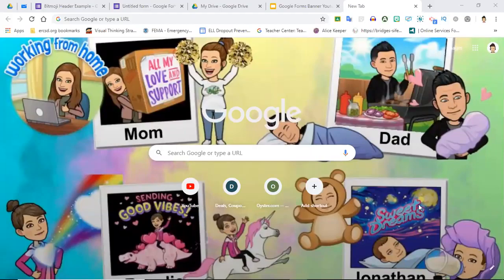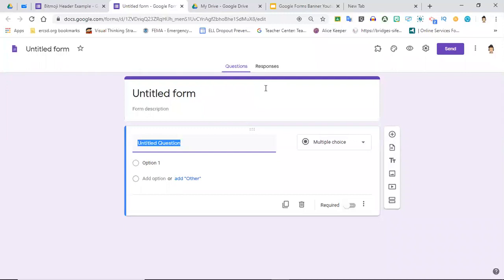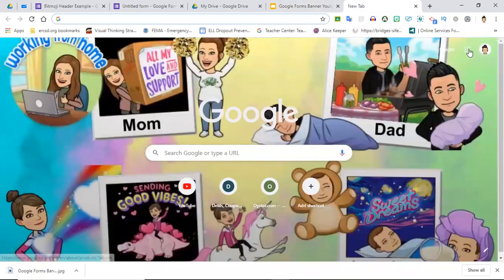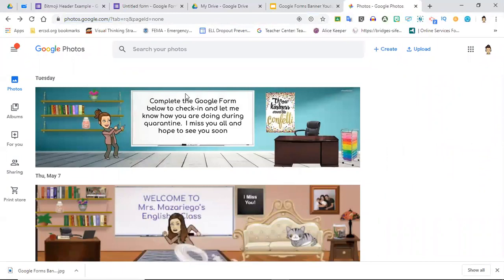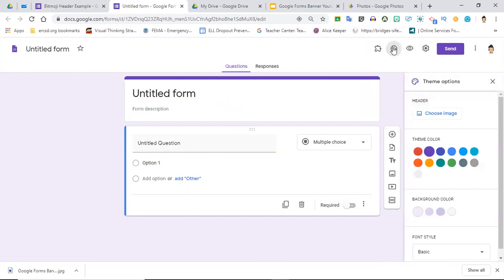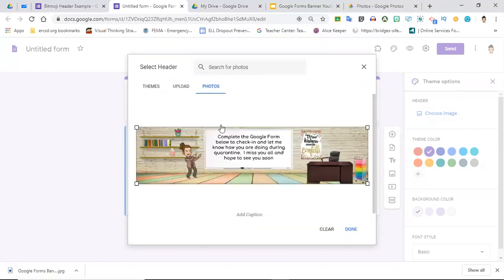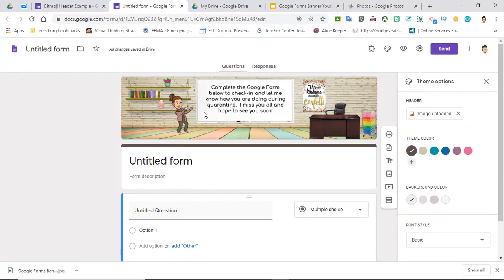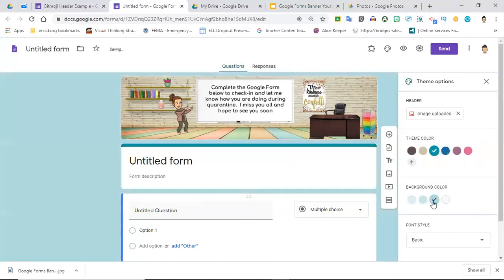Customizing Google Forms Header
Customizing Your Google Forms Header is easy with this tutorial video.  Start with a Google Slide 1600x400 pixels and let your imagination take flight.